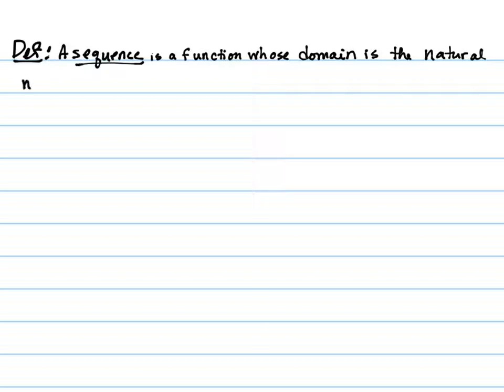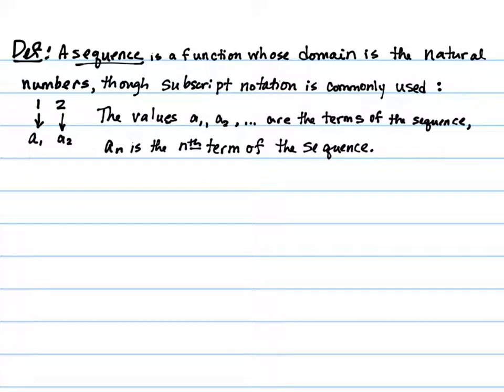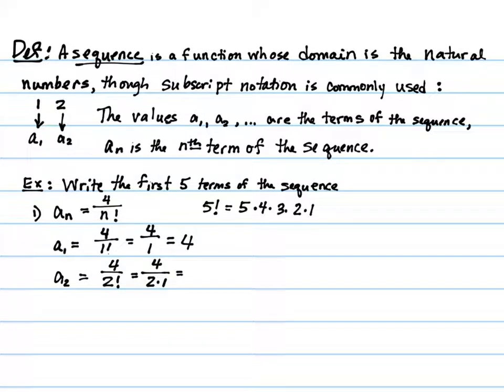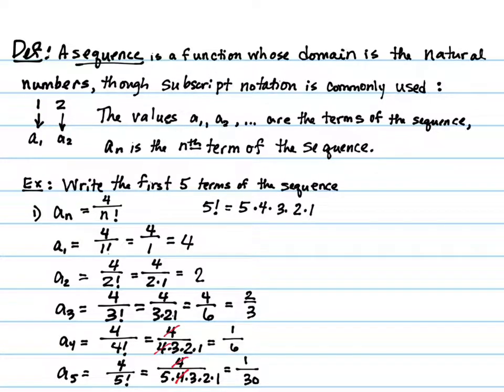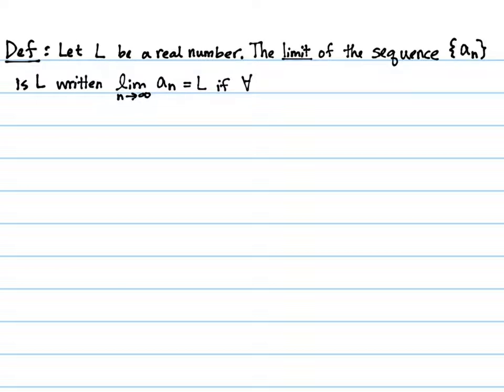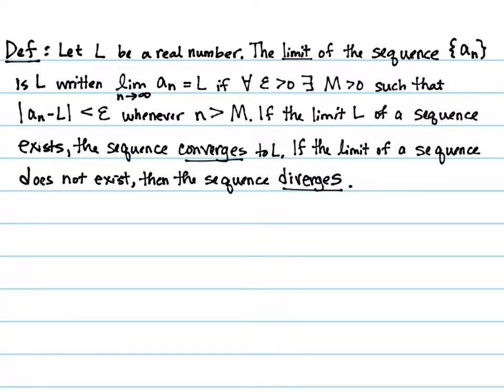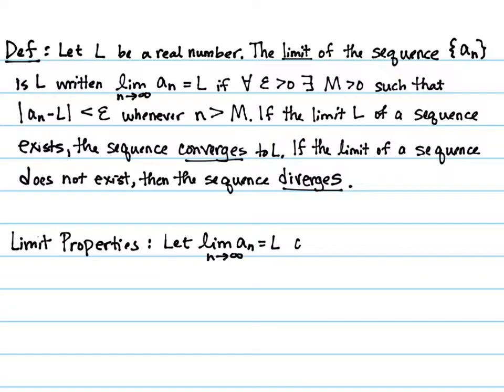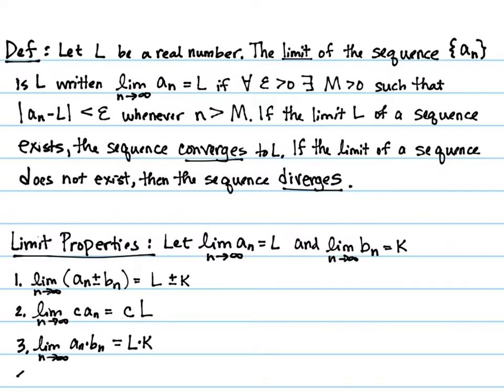9.1 Sequences (part 1)